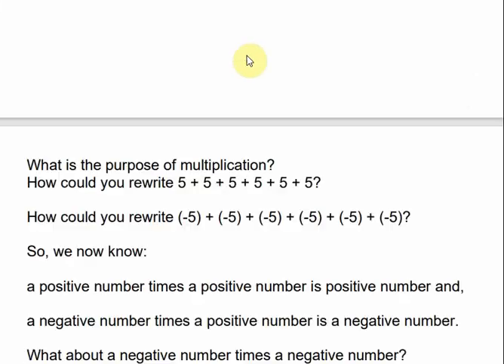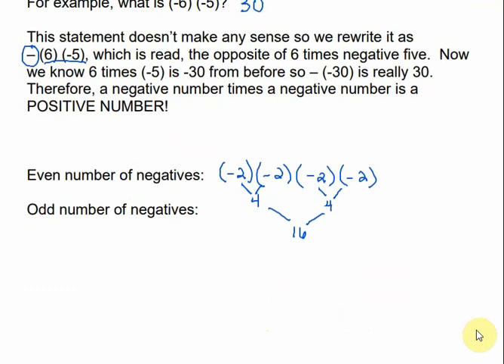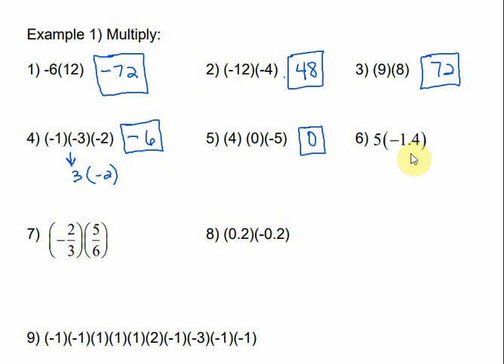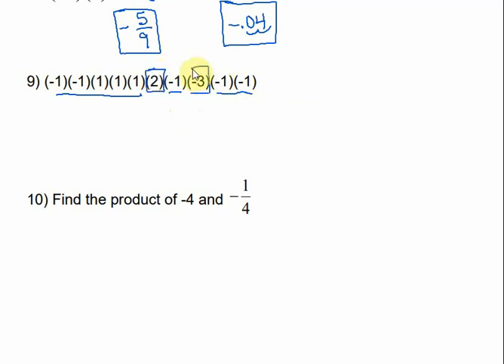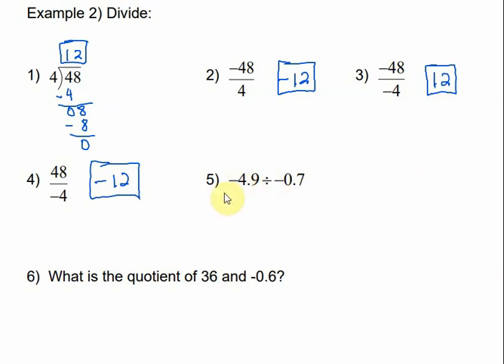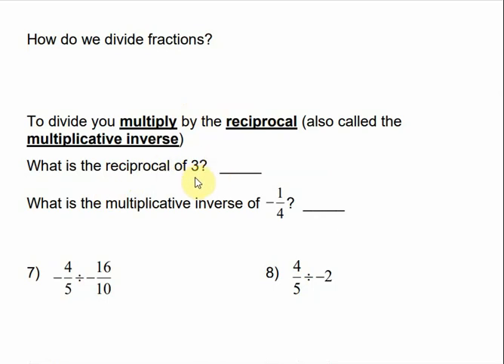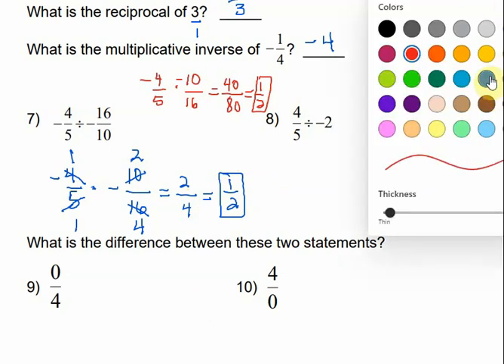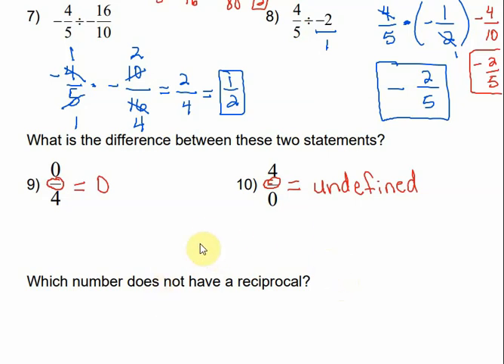Math 098 8.5 - Multiplying and Dividing Real Numbers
This video explains how to multiply and divide real numbers.